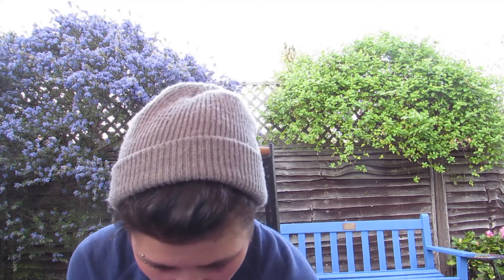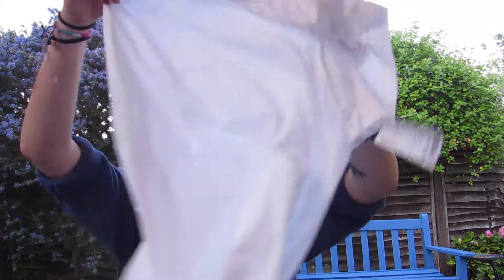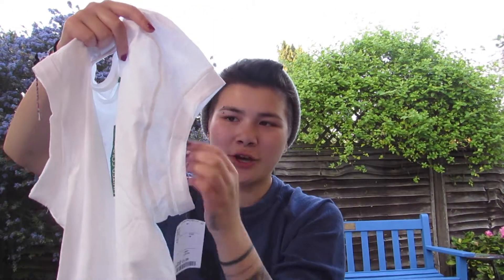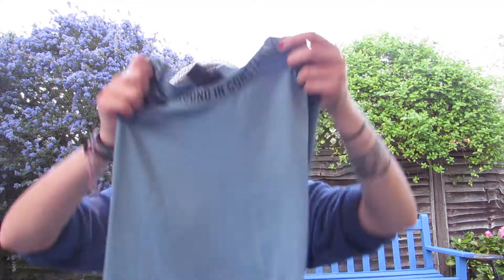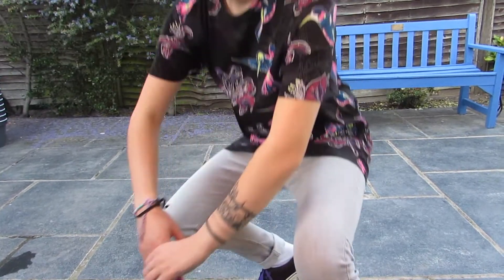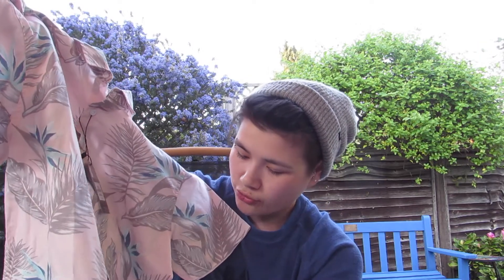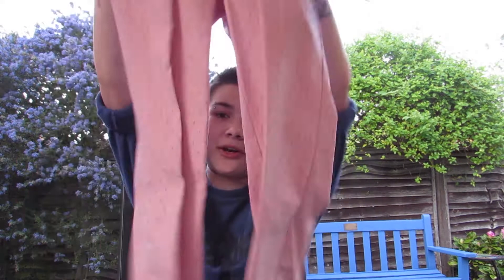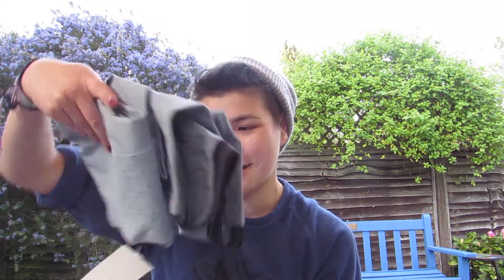Collective Summer Try-On Haul